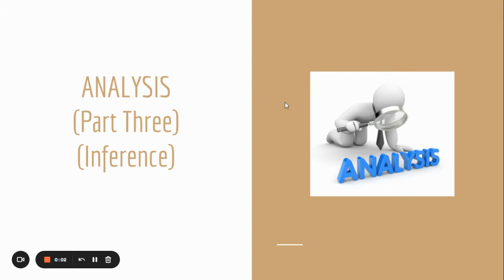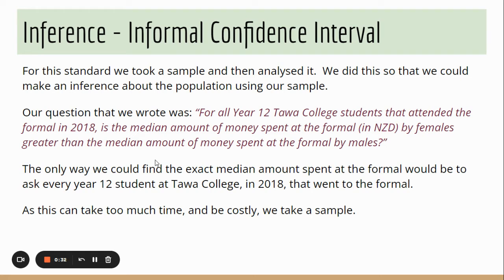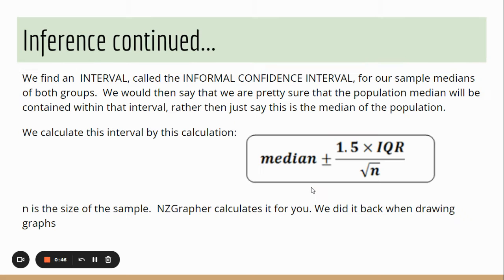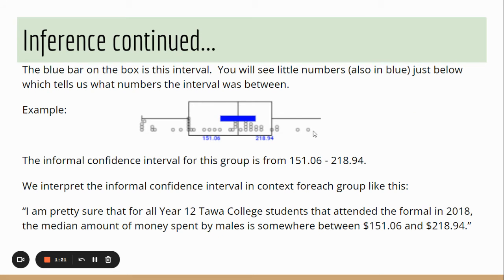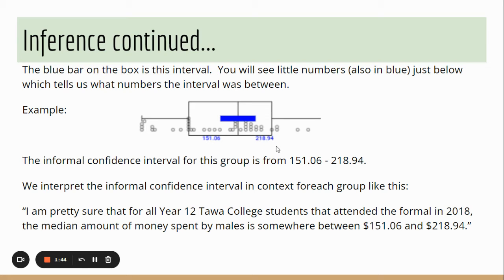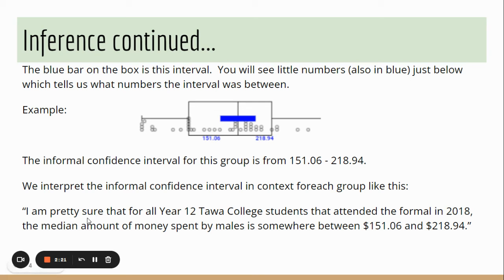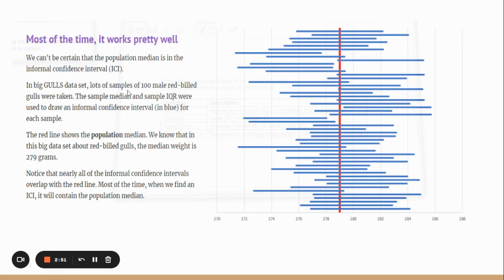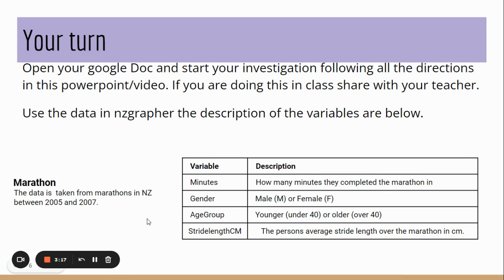NCEA Level Two 2.9 Analysis using Confidence Intervals